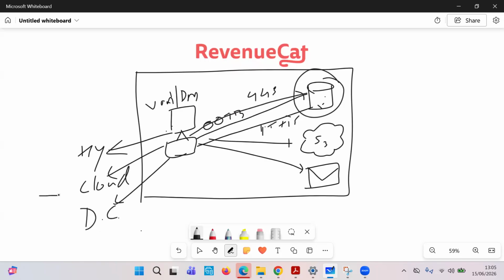Video for RevenueCat